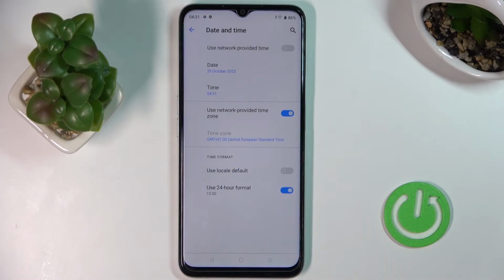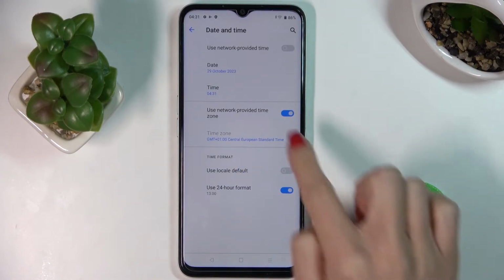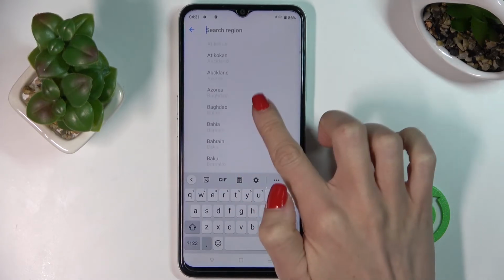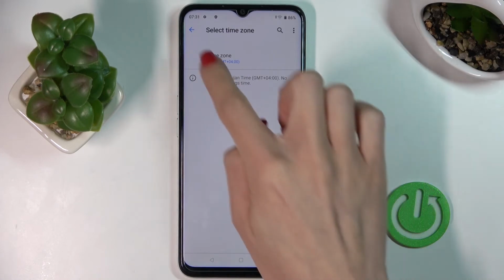How to Set Date and Time on Realme C35 – Customize Device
Check more info about Realme C35:
Hi there! The local time and date is used for alarms and is displayed on the lock screen of your Realme C35 and other apps. The phone automatically synchronizes the local time using the mobile network, but it happens that the given or time may change or fail. Therefore, you can also manually set the date, time or time zone on your Realme C35. And if you've never done it before, we'll help you! Just open our video tutorial and follow the steps of our Specialist.

How to Update Date and Time on Realme C35?
How to Change Time Zone on Realme C35?
How to Find Clock Settings on Realme C35?